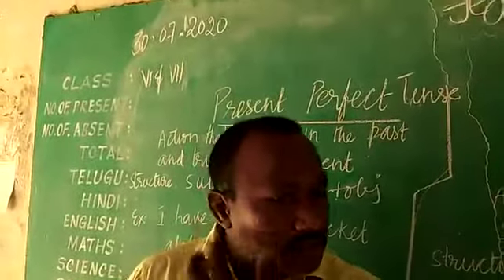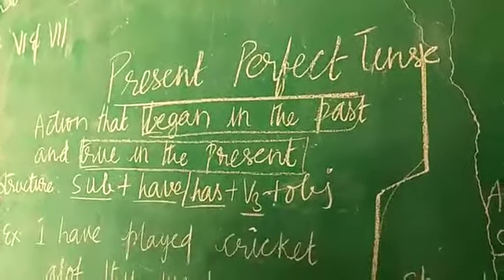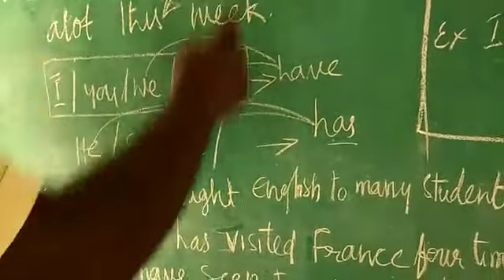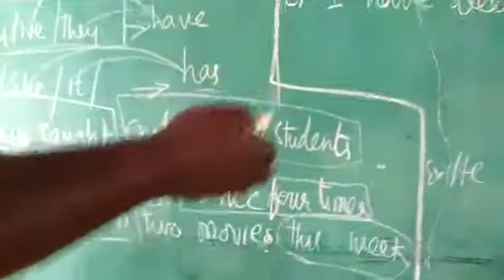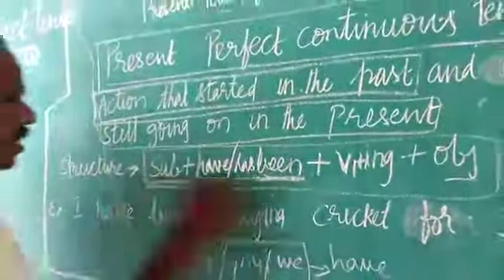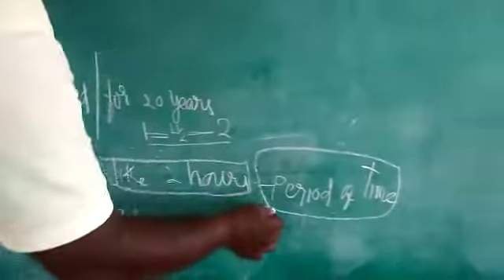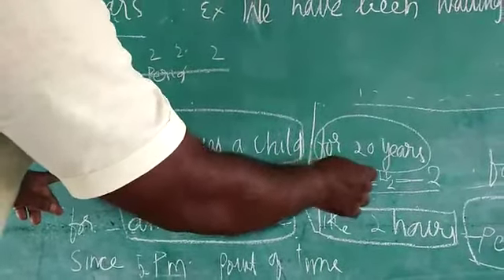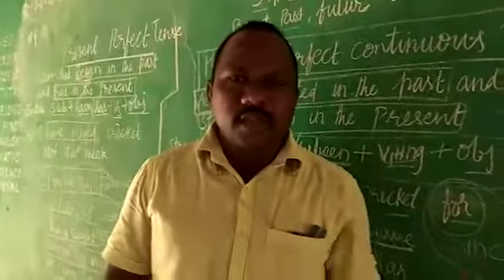6th & 7th English Grammar - 30.07.2020